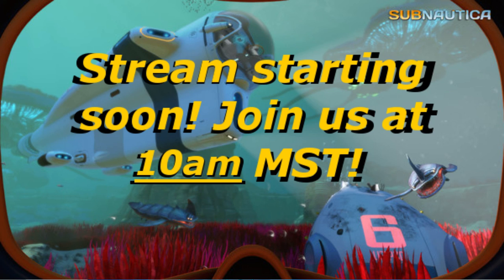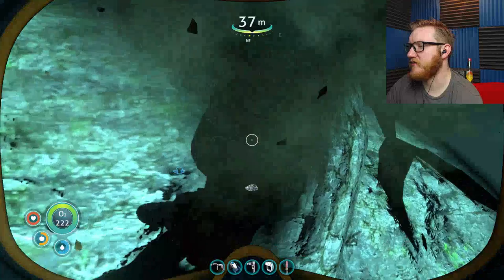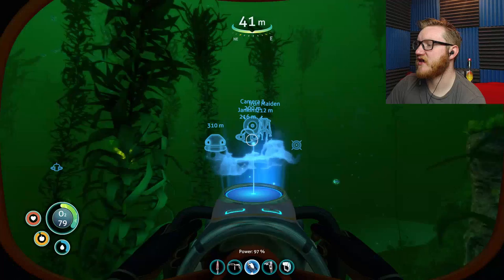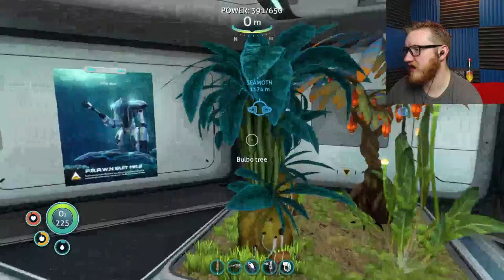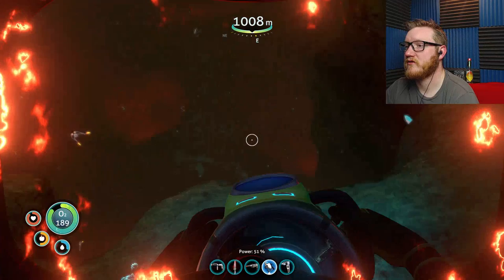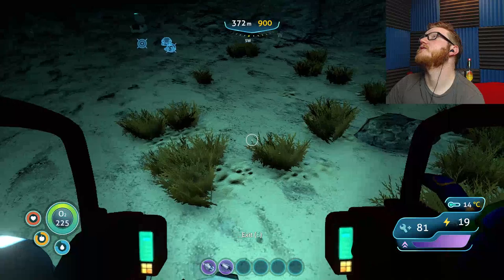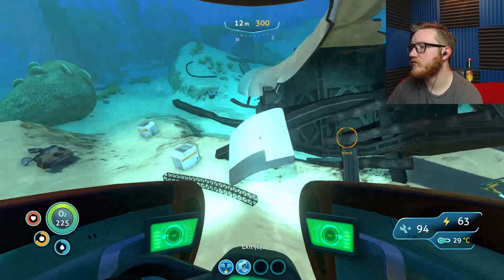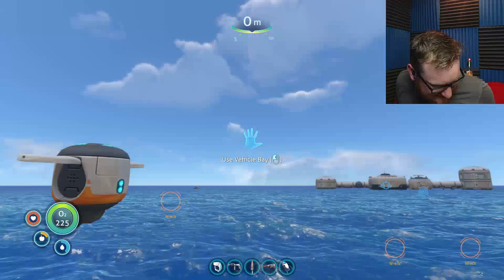Subnautica Returns with Nathan Blake, and Sharon too! | Stream #4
Hey everyone! Ready for some more high octane underwater adventures!? Cause we are getting back into it and we have some crazy plans for today! BOY I TELL YA!